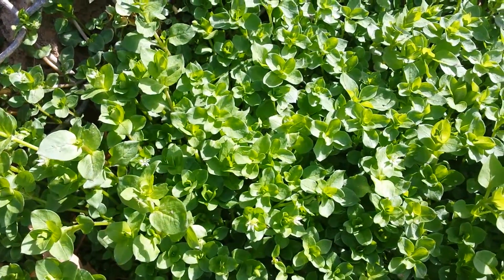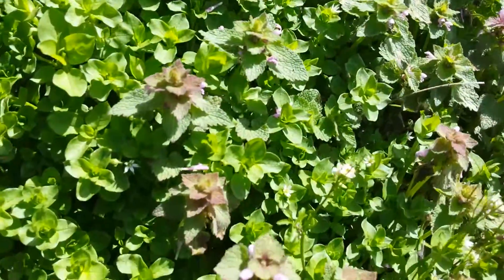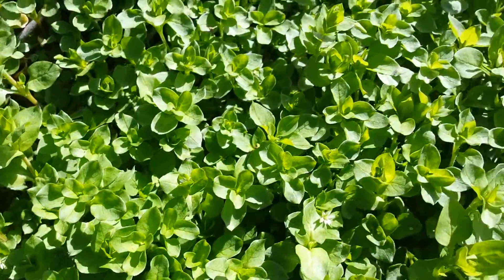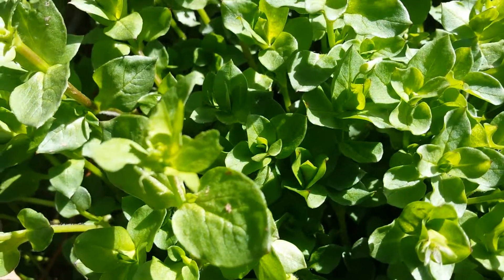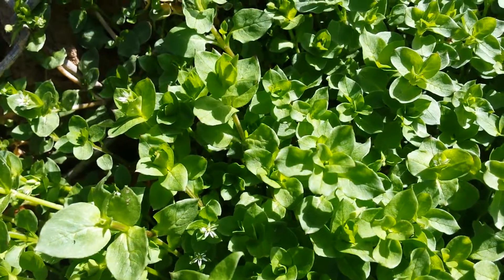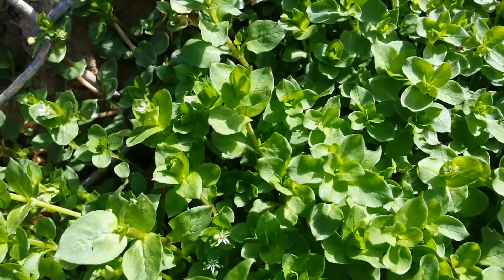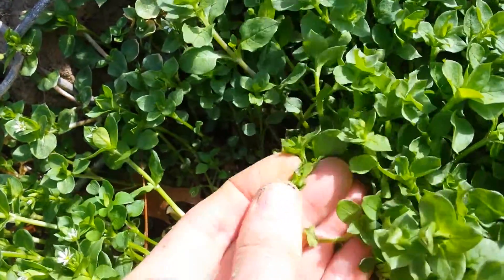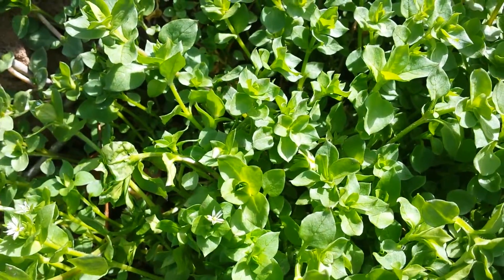Chickweed | Wild Edible | Skincare |ZenJenSkin.com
chickweed comes up in the early spring, stays around in the shade for a while and pops up again in the fall and winter.  I add it to salads, smoothies, sandwiches, and pesto